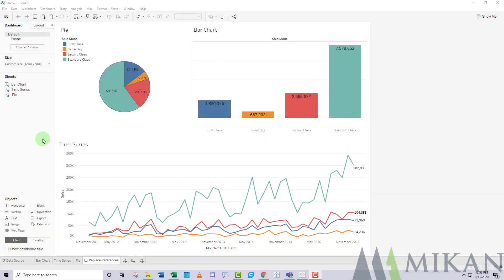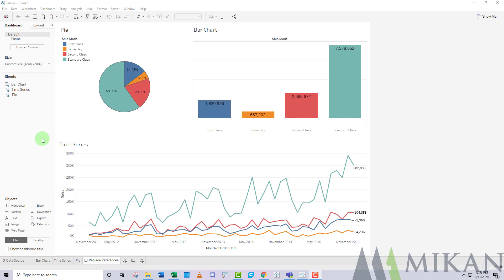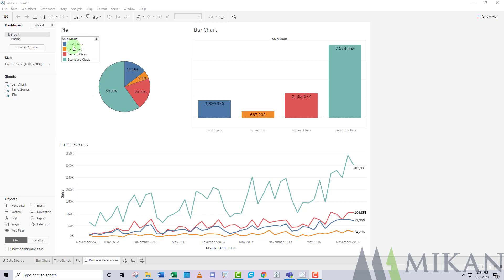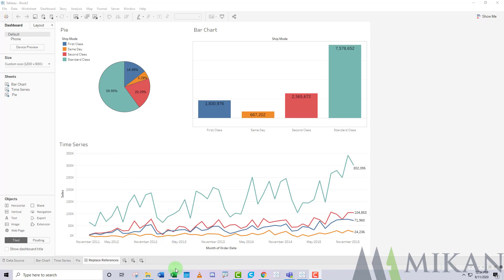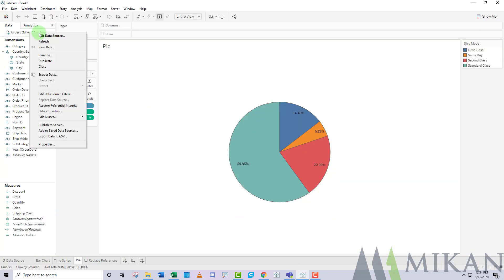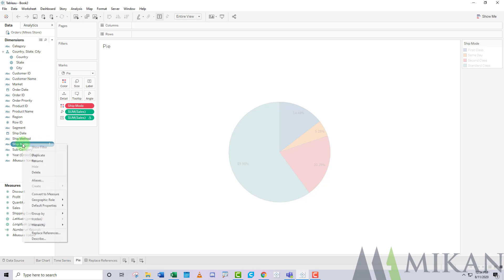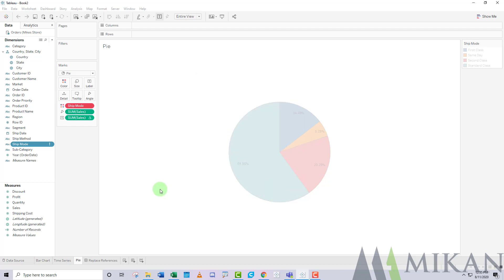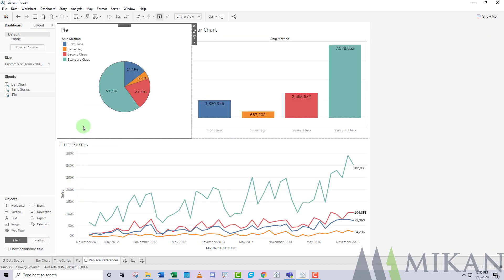Tableau Tip: Replace References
Are you undergoing changes to your data warehouse? Tired of re-making all the visualizations from your old data? Learn how to replace the reference to a re-named field in your source tables!